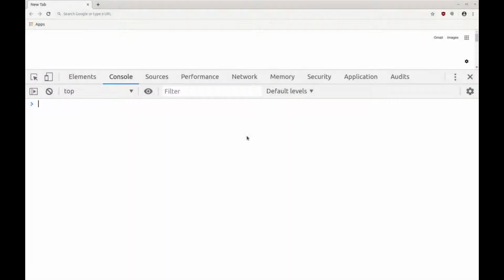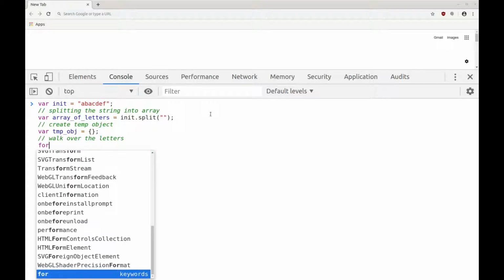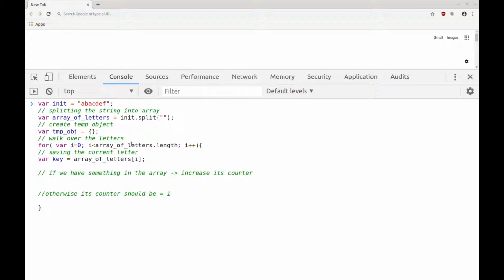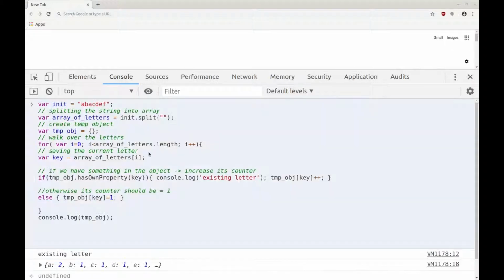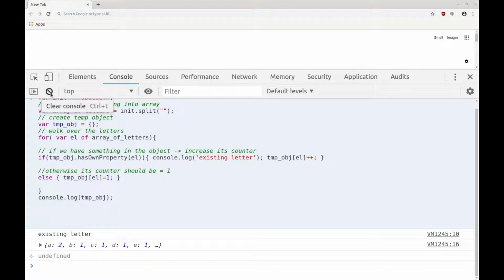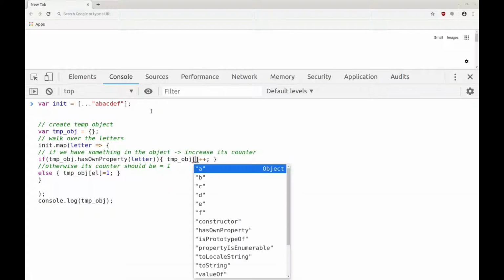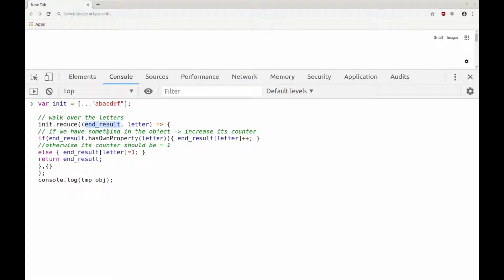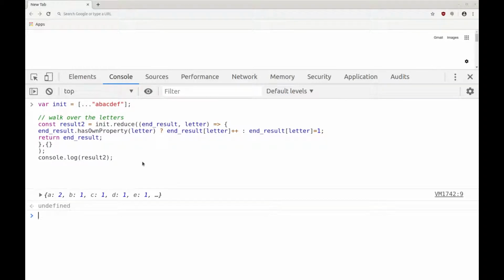JavaScript interview - map, reduce and spread operators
Here is a sample task you might encounter on a JavaScript interview.
Topics covered: how to use a reduce operator in practice, how to split a string into an array, why to use the map() operator, how to search inside object keys using hasOwnProperty on an object.